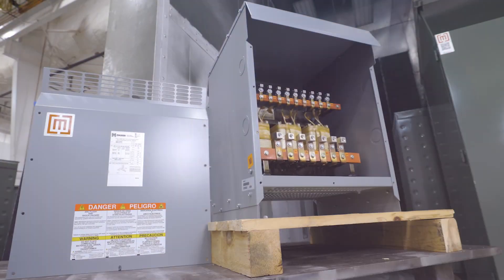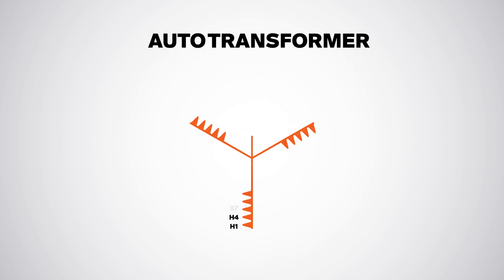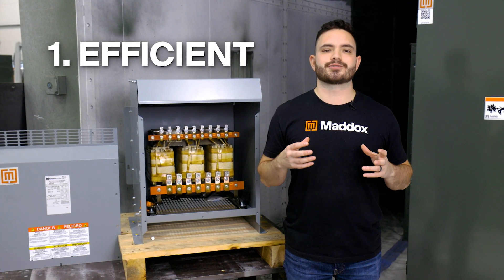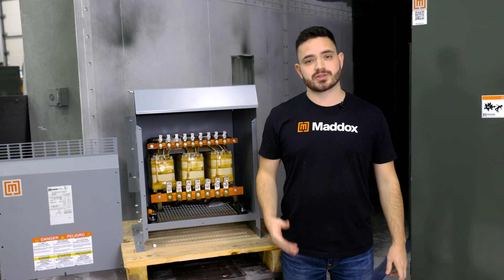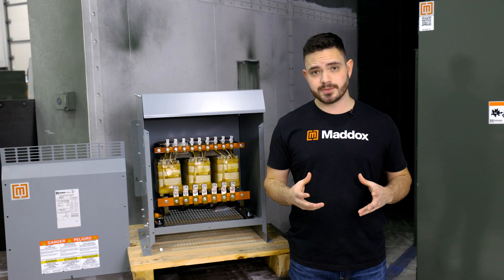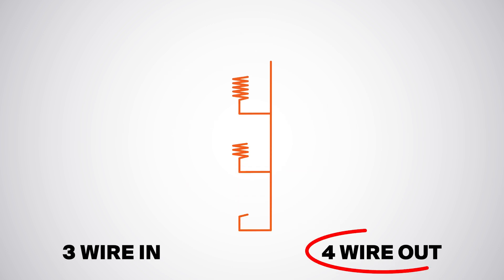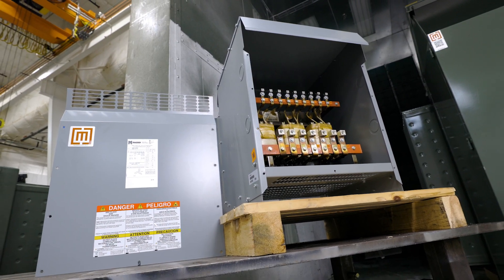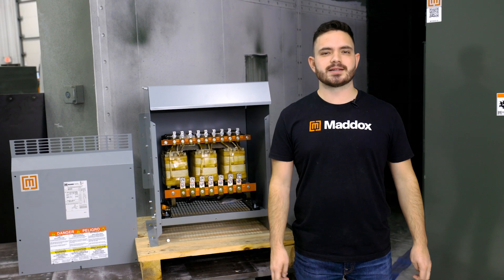Autotransformers applications, advantages, & disadvantages | Maddox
How do autotransformers really work? They're not as complicated as you may think.

Find out how autotransformers work, and when you should consider one for your next project.

Timestamps
0:00 What is an autotransformer
0:20 Autotransformer advantages
0:38 Design limitations
0:43 No voltage adjustment taps
0:55 They do not create a neutral
1:21 Autotransformer applications
1:37 Conclusion